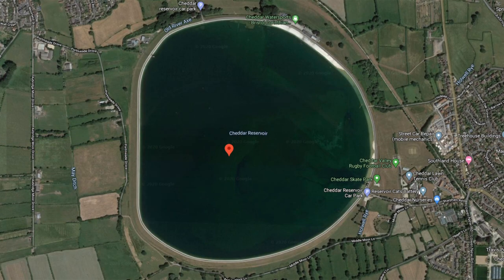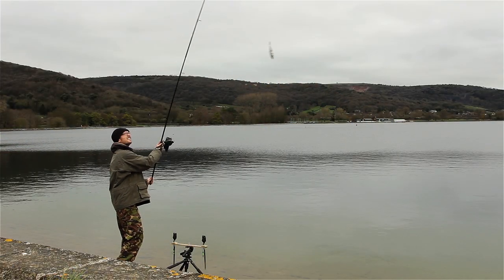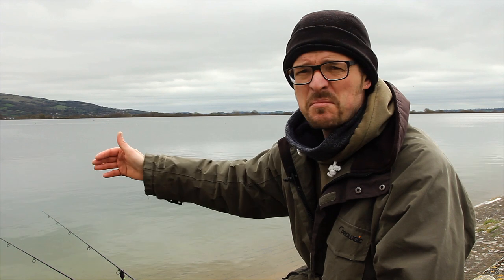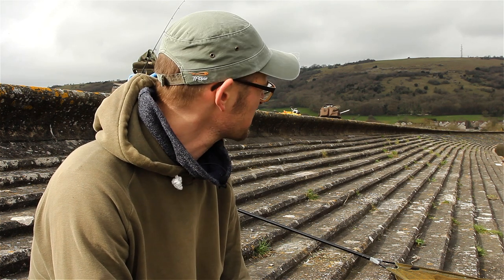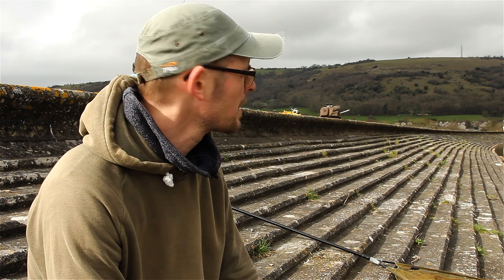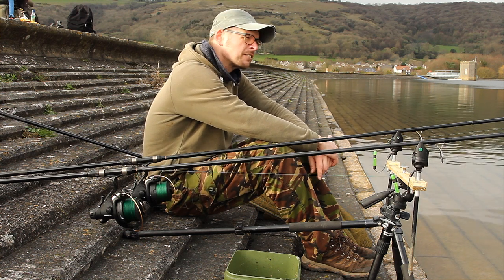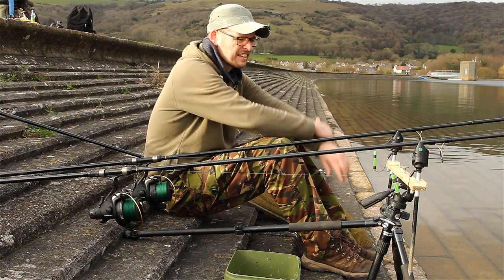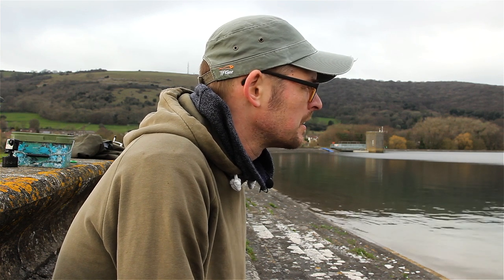Pike Fishing At Cheddar Reservoir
Shot way back in March of 2019 - it's taken me a while to find time to edit this one!

something completely different today and most definitely out my comfort zone: pike fishing on cheddar reservoir!

at 105 hectares in size and 2 miles in circumference, cheddar reservoir is the biggest water i've fished in the uk and quite a daunting challenge. where do you start?! pub chucking dead baits into the abyss didn't seem the way to go but it was no easy task finding out any information on how best to approach this beast of a venue...